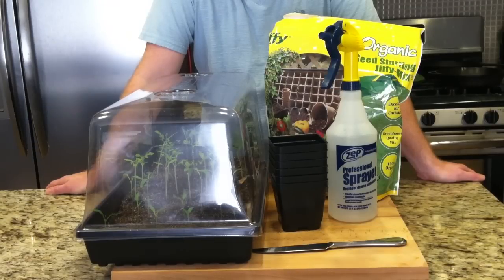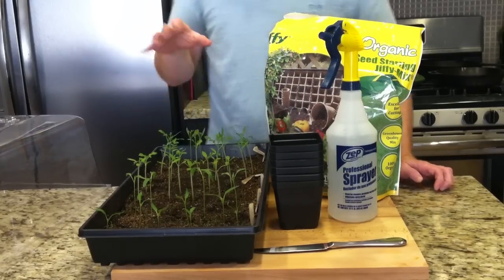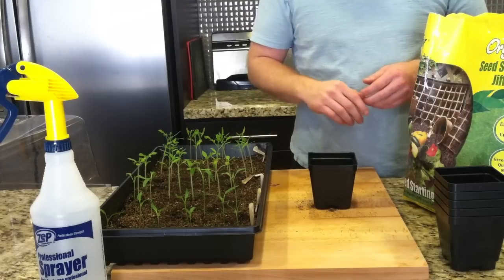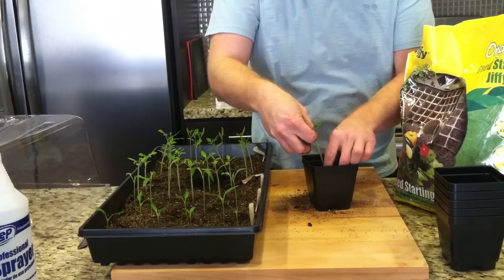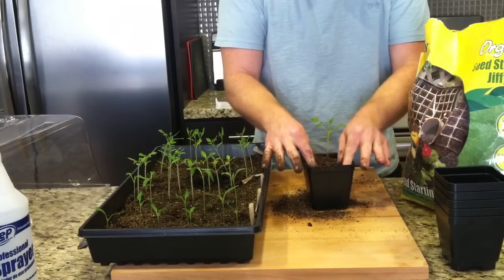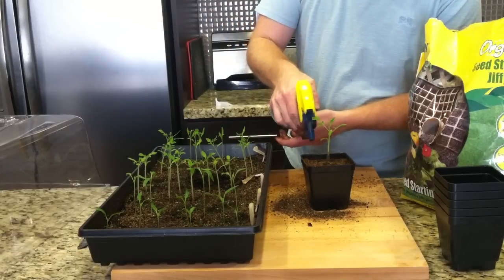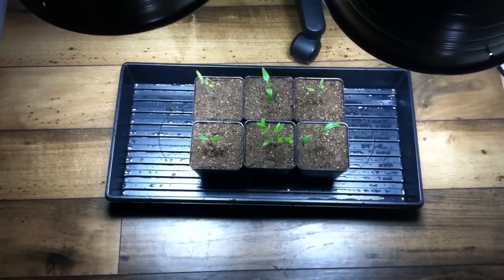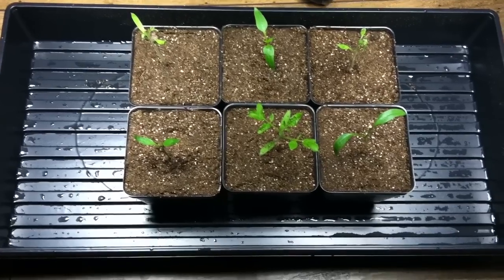Transplanting Seedlings Into a Larger Pot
Once your seeds have sprouted, you will want to transplant them to larger pots.  To do this, you must be very careful not to disturb the root system.  Damaging the roots of your plants at any stage in their life can be detrimental to them.